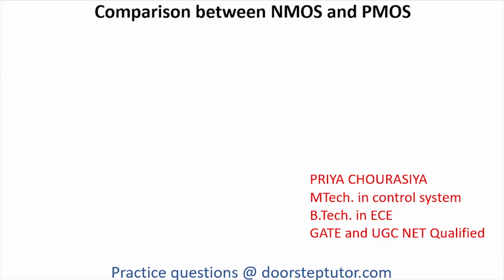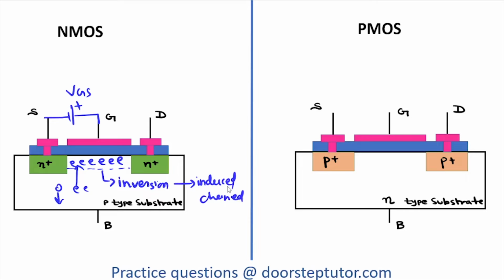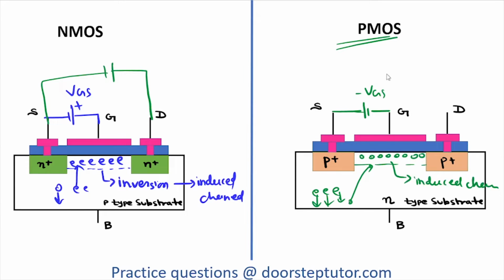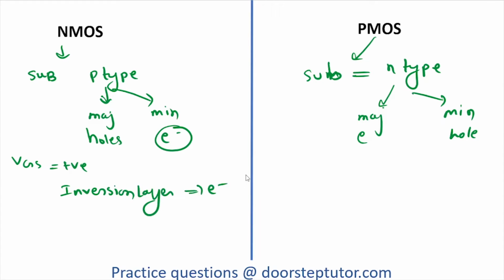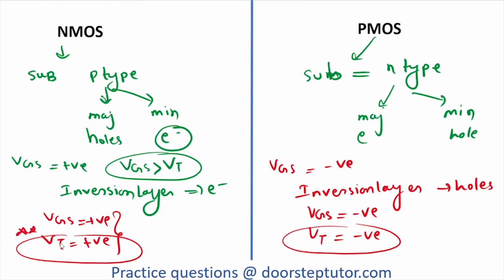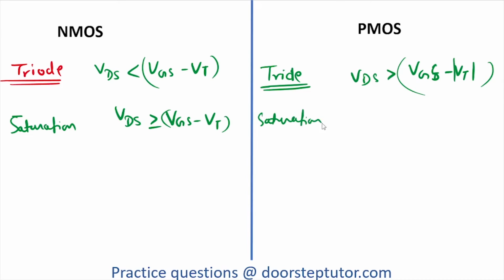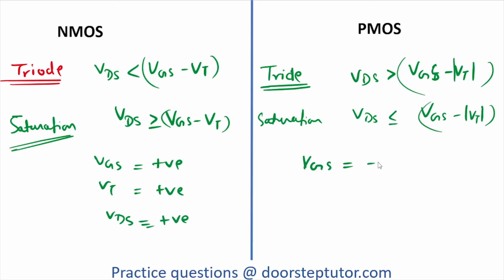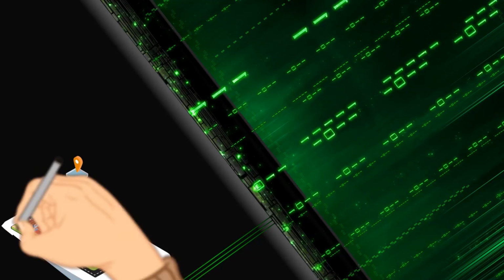NMOS and PMOS (Comparison) - Part of Video Course @ doorsteptutor.com | Electronic Science